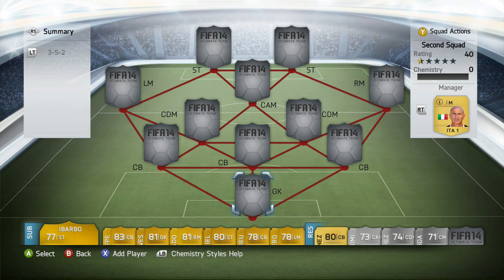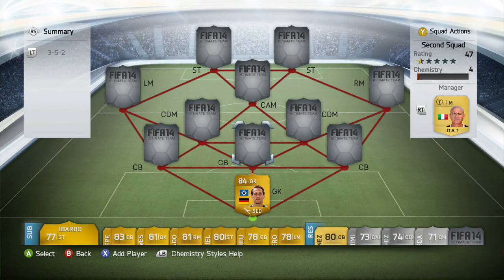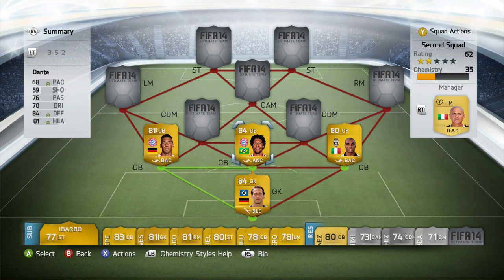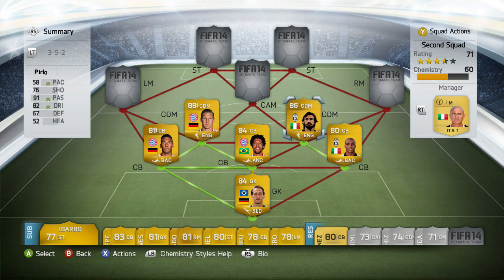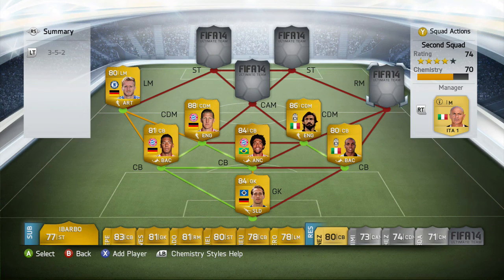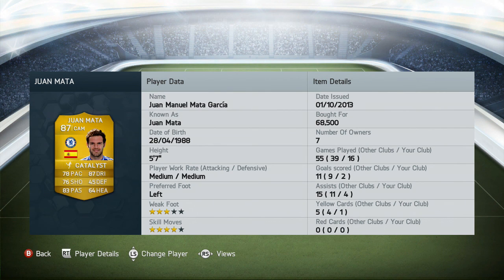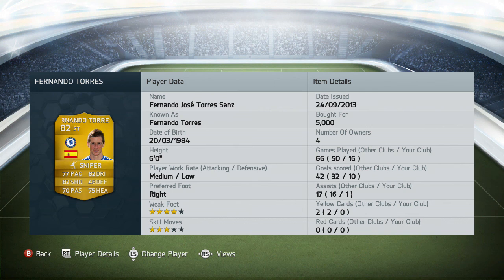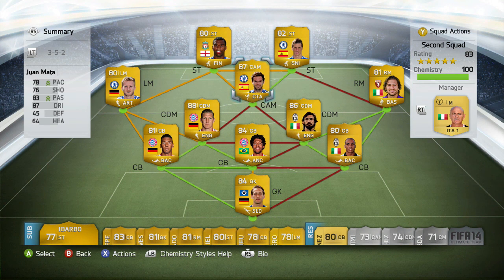FIFA 14 Ultimate Team | 250k Hybrid Squad Builder Ft. Mata Pirlo and Schweinsteiger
I want to thank you guys for the support. I feel like ive been growing a lot and its all thanks to you guys. Because you comment and like my videos I want to continue to make them. I really appreciate it :)